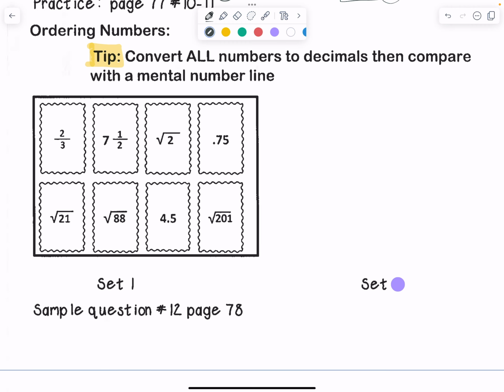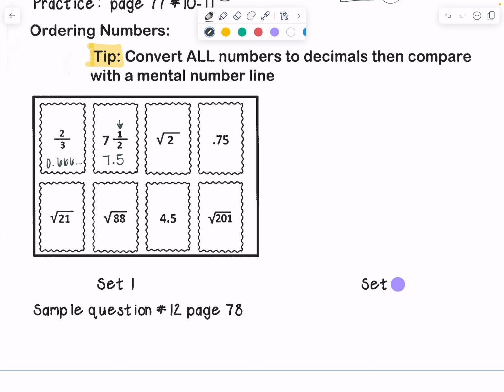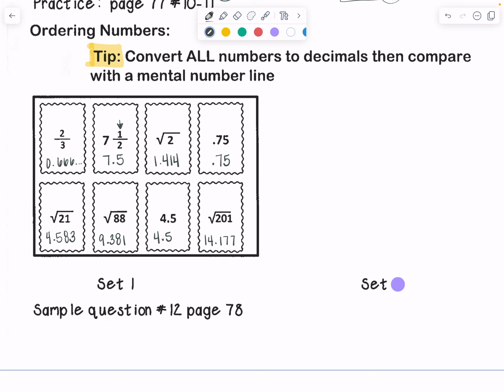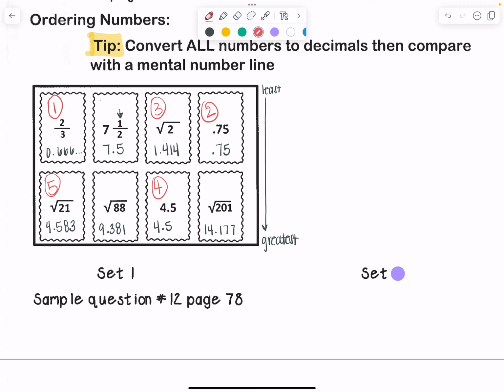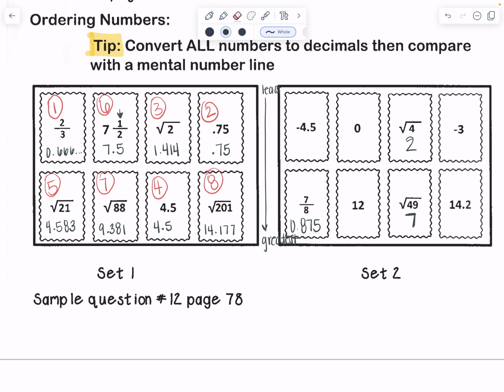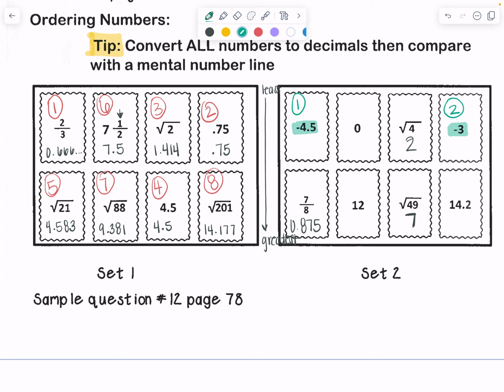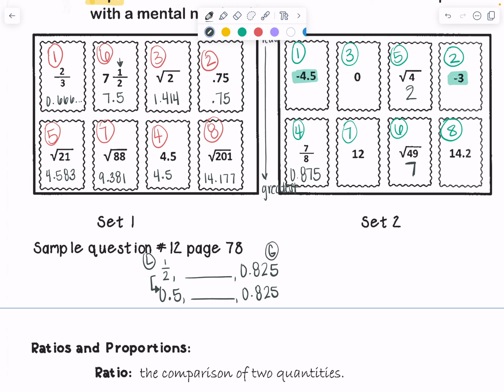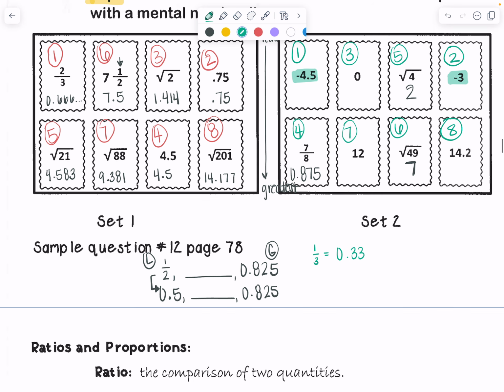Ordering Numbers - INB